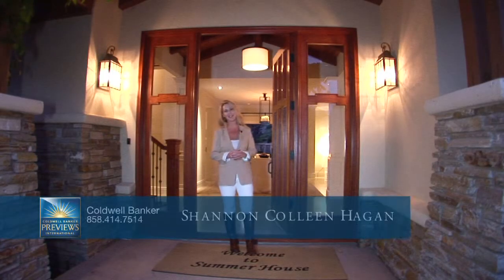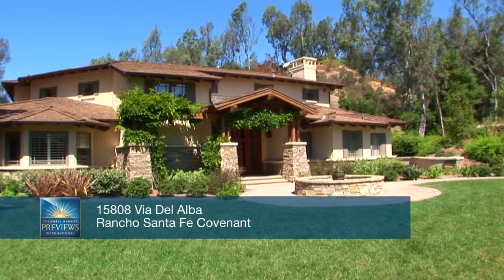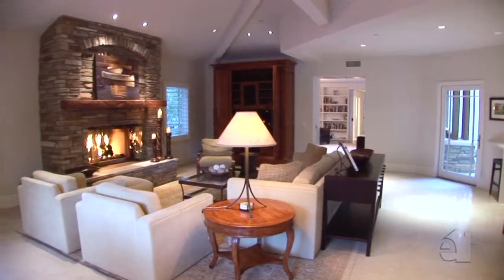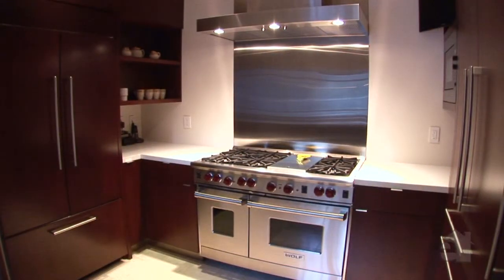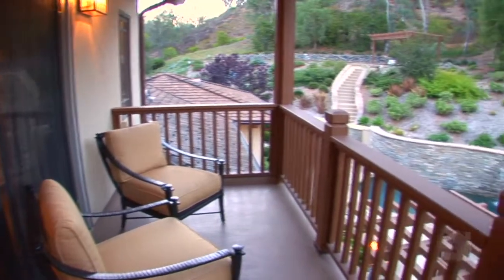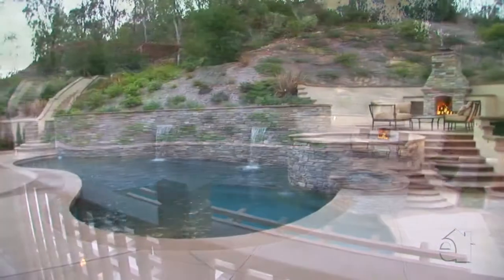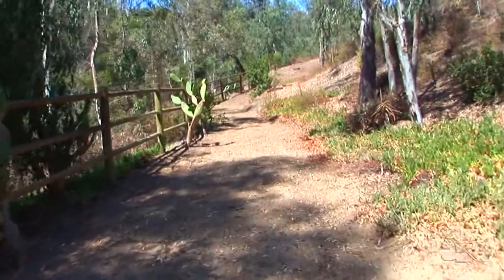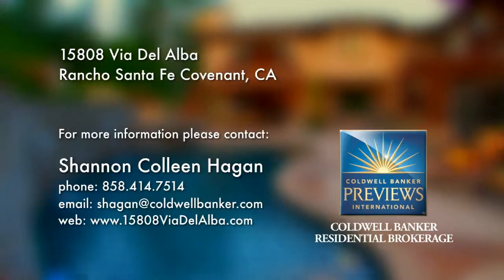*Fresh REMODEL* - Spacious 3.15 Acres with Gardens, Orchards and More in Rancho Santa Fe